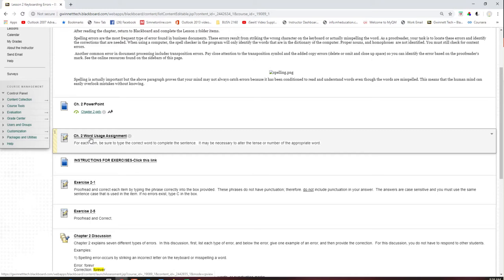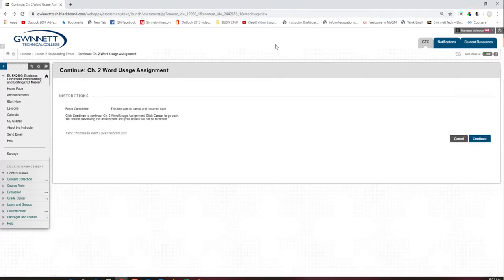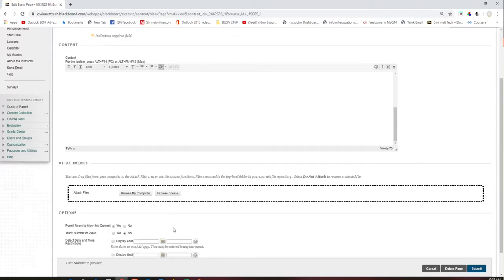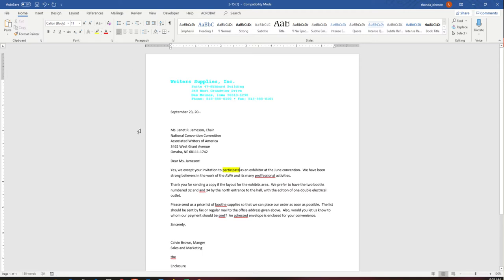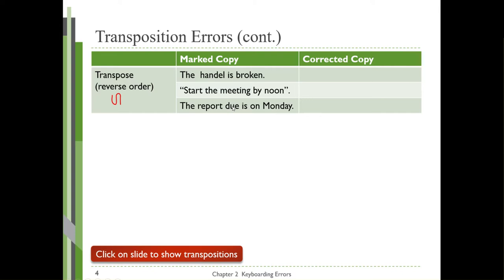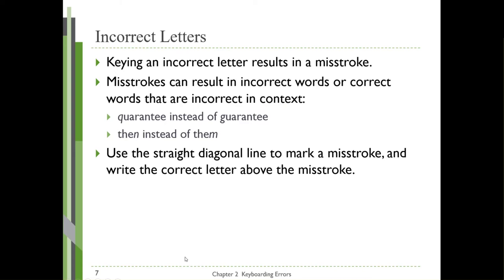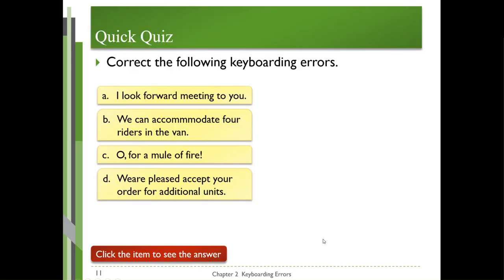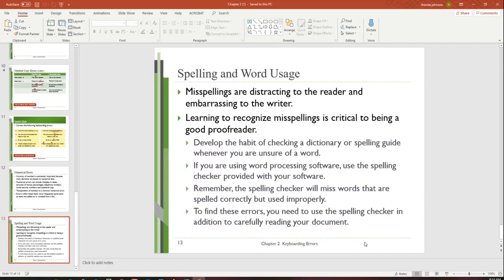Chapter 2 Video